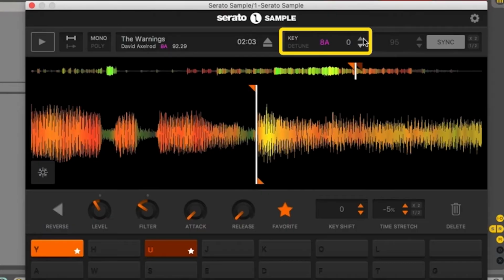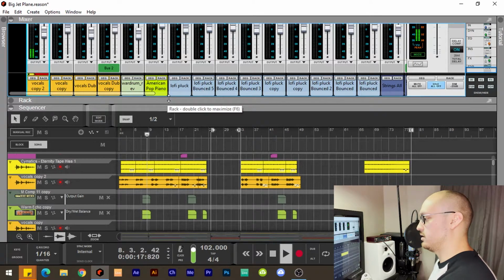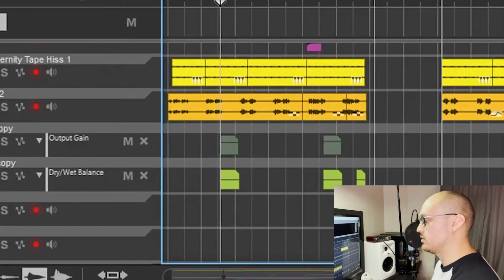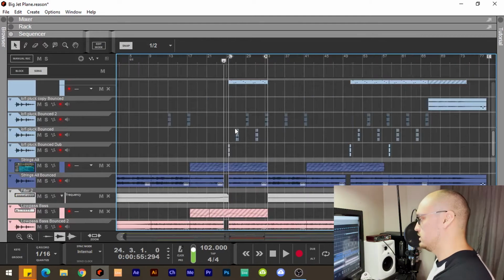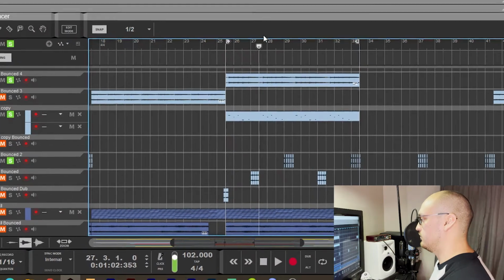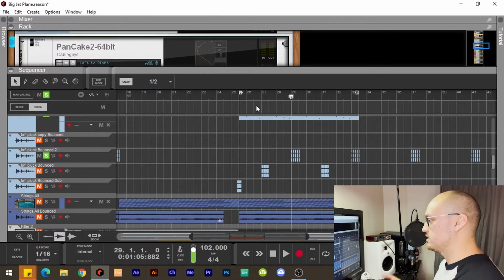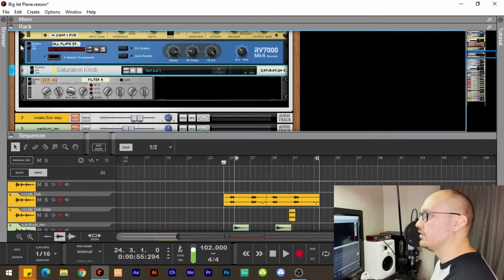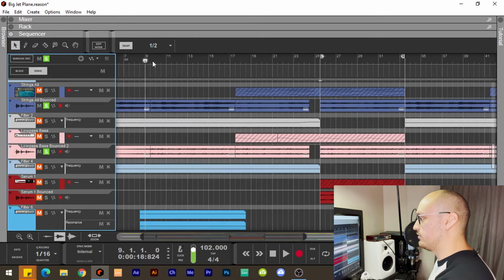HOW DO I MAKE MY FIRST REMIX?!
The original artists for this track are Angus and Julia Stone.

This is the Acapella Extractor I used!!